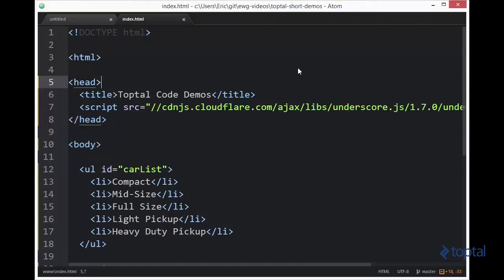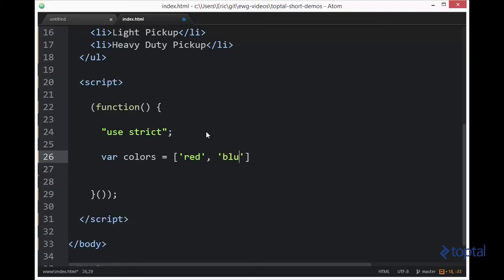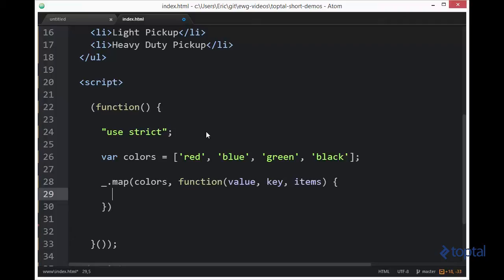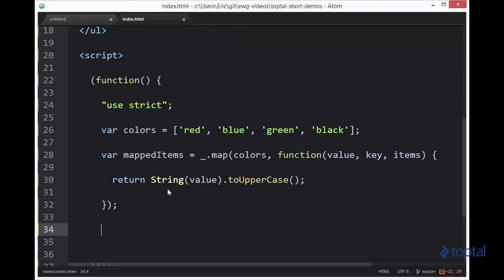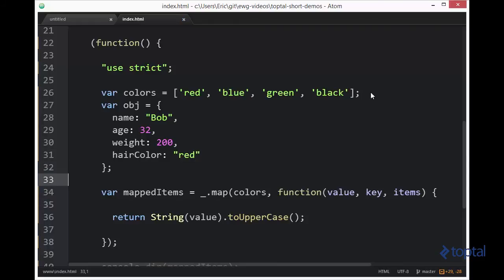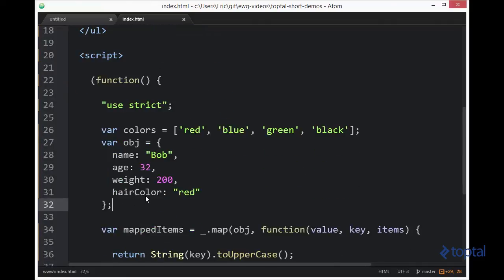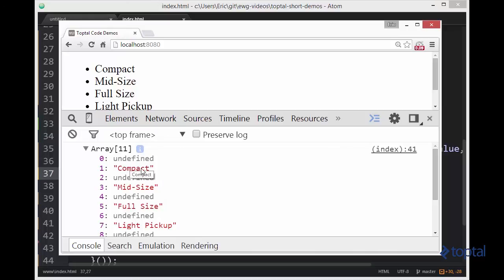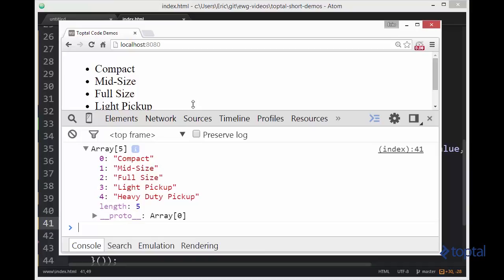JavaScript Video Tutorial - Using the map() function to transform collections in UnderscoreJS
In this demonstration, we will use the map() function to transform a number of different collections.